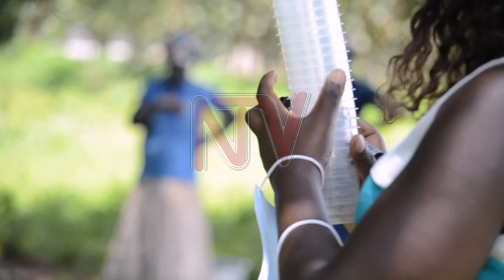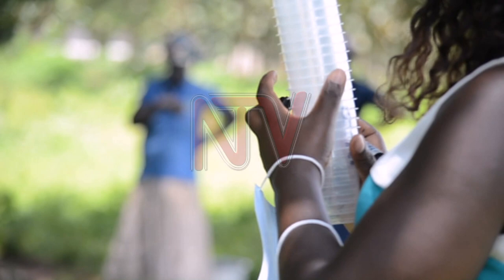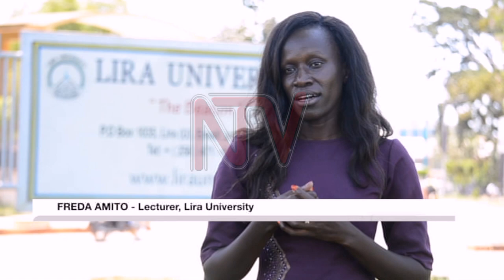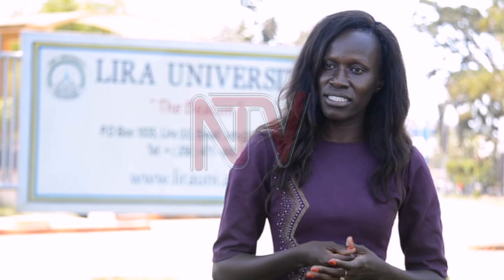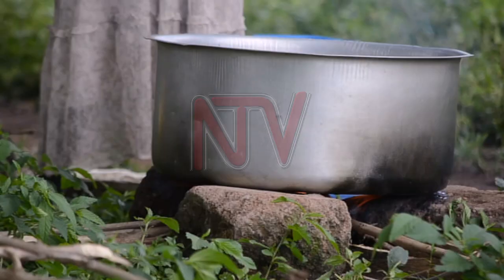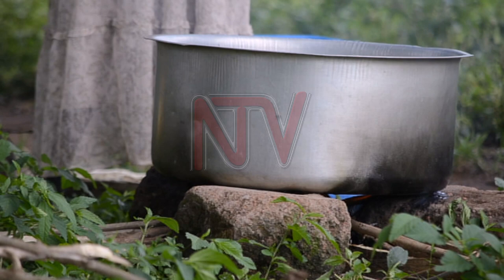TACKLING NODDING SYNDROME : Gulu, Lira University researchers working on nutrition plan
A team of scientists from Lira and Gulu Universities is in the second stage of developing a special food recipe to manage the nutritional requirements for people living with the nodding syndrome in Acholi and Lango sub-regions. Scientific researchers are working round the clock to find more scientific solutions to the problem of malnutrition and stunting among the populace in these jurisdictions. The nodding syndrome is an unexplained neurologic condition characterized by episodes of repetitive dropping forward of the head, often accompanied by other seizure-like activity, such as convulsions or staring spells. In January 2021, a baseline survey that was carried out by Lira University and the National Agricultural Research Organization (NARO) found out that the level of stunting and wasting away among children in Northern Uganda is above the global levels as Nelson Omoya reports…